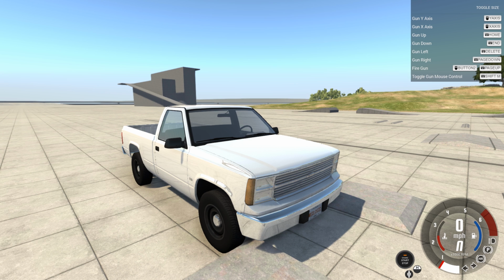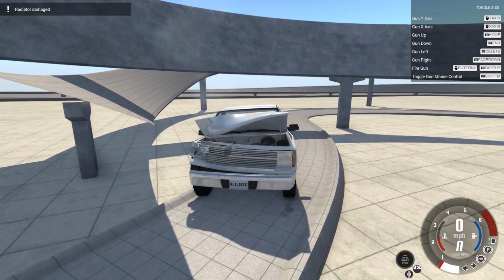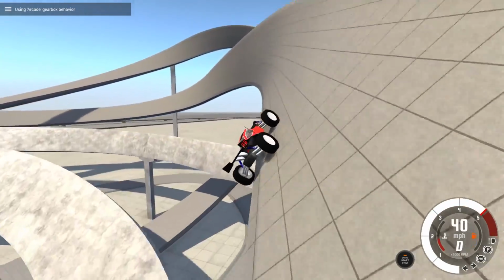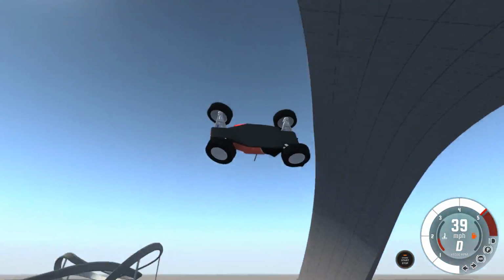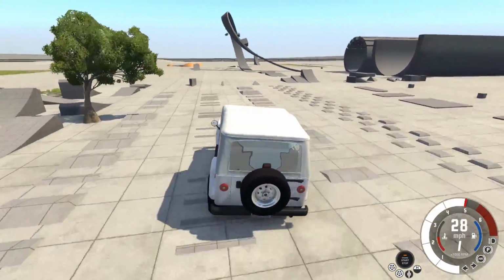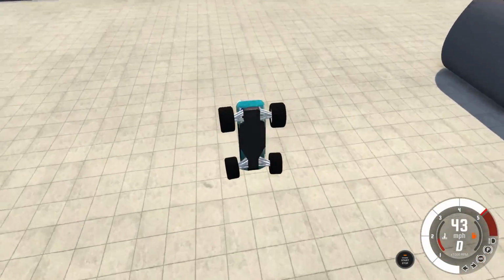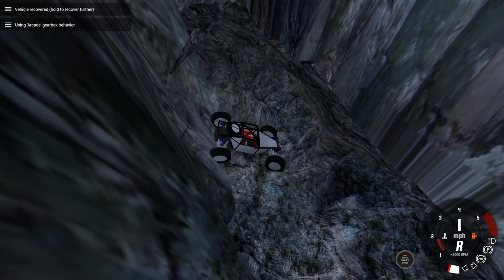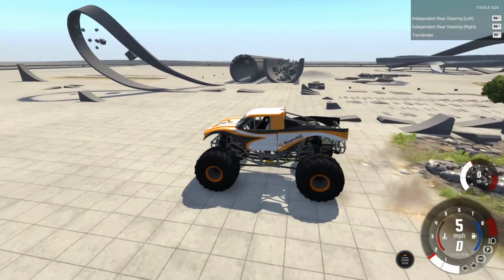BeamNG Drive - IT'S SO TINY! (Tiny Grid Map)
Teeny tiny wittle Grid Map.